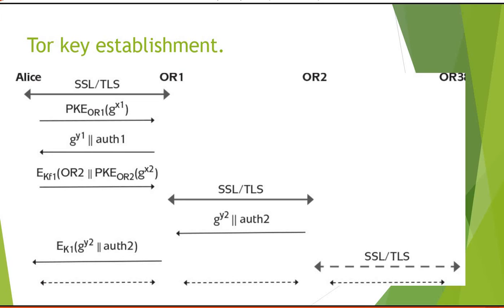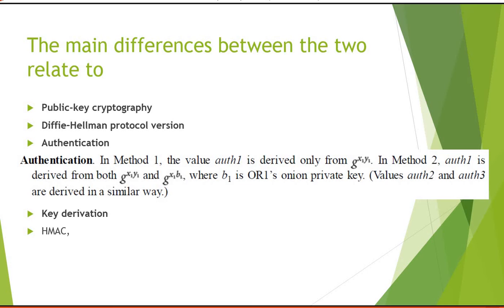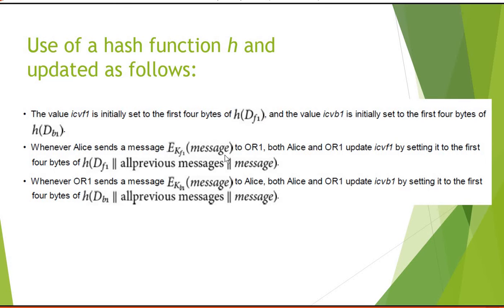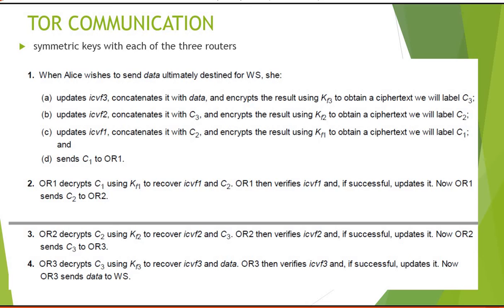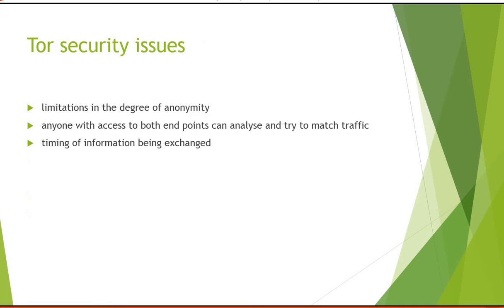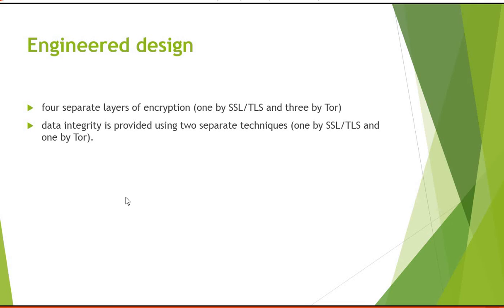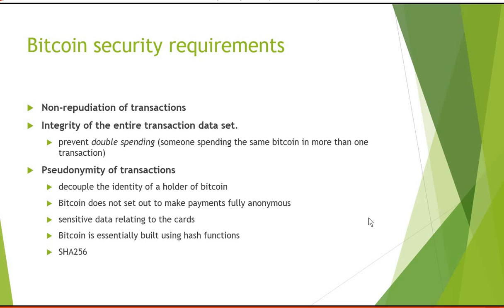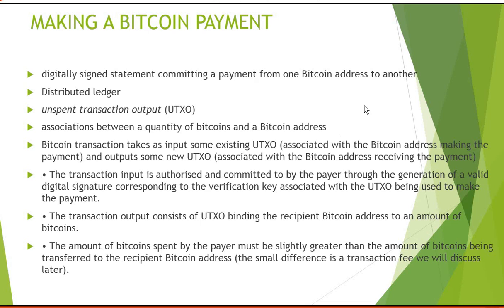Information and Network Security | Anonymity | Tor Tool | Bit coin| Digital Currency| Cryptography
Information and Network Security |  Anonymity | Tor Tool | Bit coin| Digital Currency | Cryptography  applications